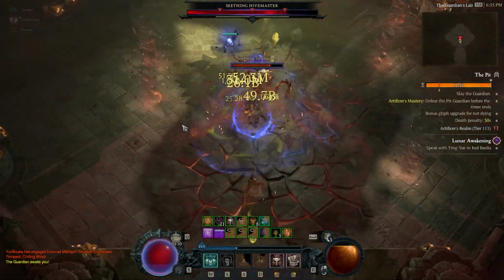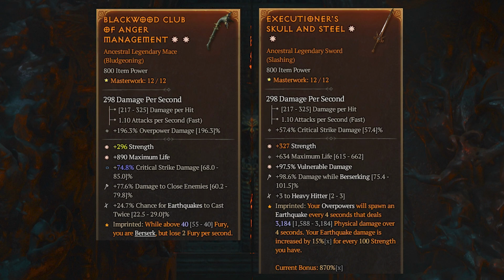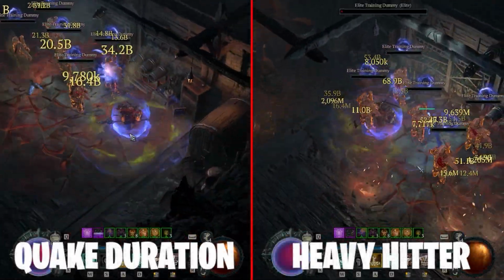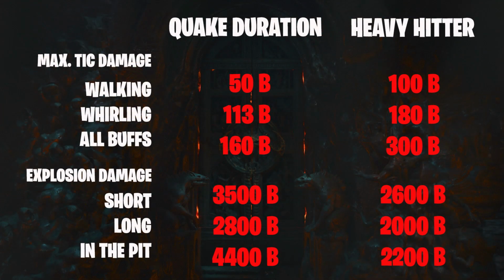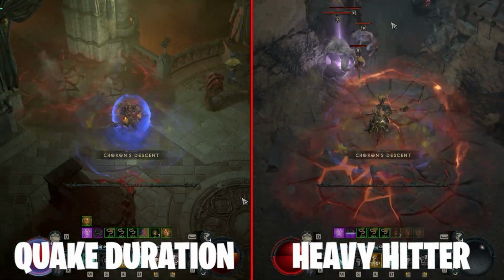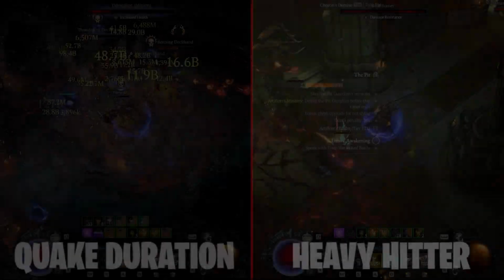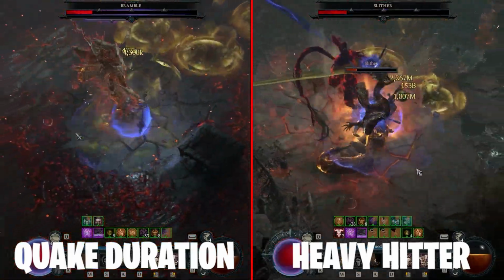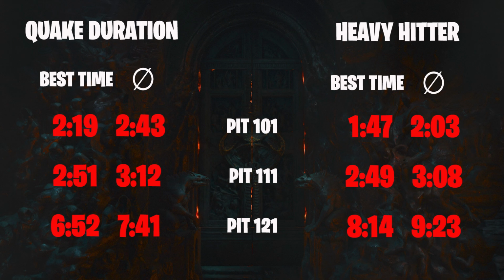Barb After Patch - Heavy Hitter vs. Quake Duration Comparison [Diablo 4 Build Testing]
For cheap D4 gold, items, boost, make sure to check out

NEW! Gift Cards for different platforms!